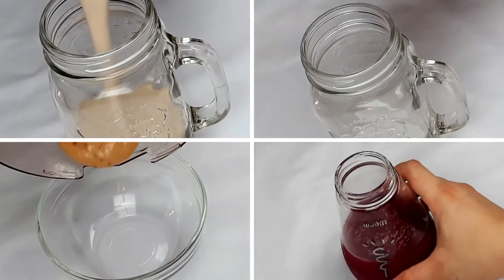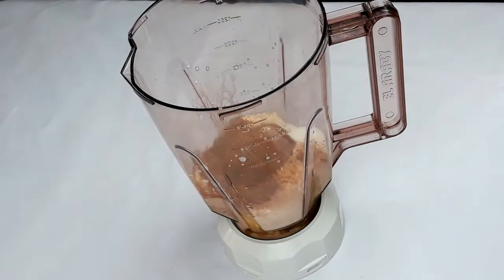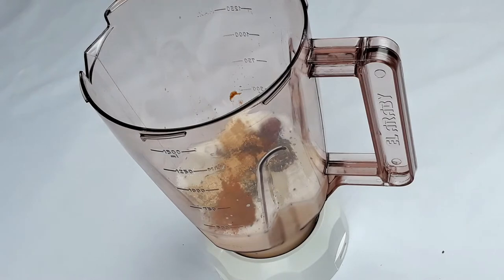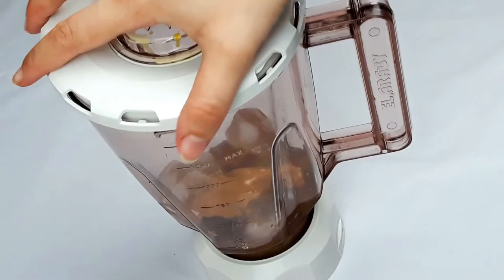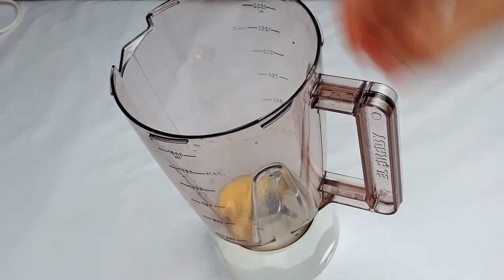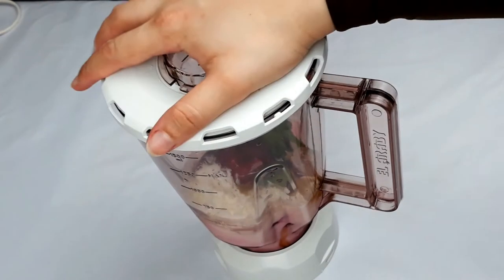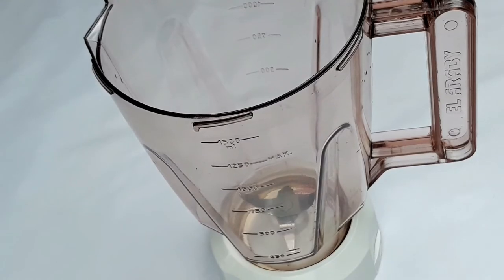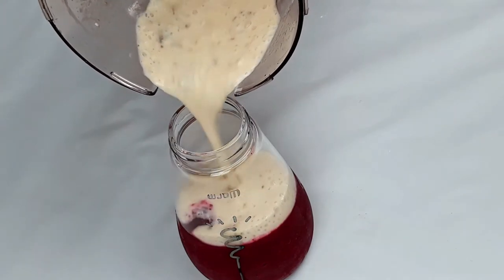4 different flavors of peach smoothie &Healthy recipes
4 different flavors of peach smoothie &Healthy recipes

the ingredients :

Peach Smoothie 1:
1 cup peach
2 tbsp. oats
2  tbsp. honey
1 tsp cinnamon
1 cup milk
1 tsp flaxseed

Peach Smoothie 2:
1 cup peach
1 cup milk
1/2 cup ice
1 tsp chia seeds
1/3 tsp ground cardamom
1/2 tsp ground ginger
1/4 tsp cinnamon
1/2 tsp turmeric
1/2 tsp vanilla essence

Smoothie Bowl with Peach:
3 frozen peaches
1 tbsp. peanut butter
1/4 cup ice
1 tbsp. honey
2 tbsp. coconut

Peach and beet smoothie two layers:
First layer :
2 bananas
2 small beets
ice
1/3 cup coconut milk or water
3 tbsp.  honey
2 tsp fresh mint
2 tbsp. coconut

second layer:
1 large peach
1 cup coconut milk or water
1 tbsp. coconut
1 tbsp. honey